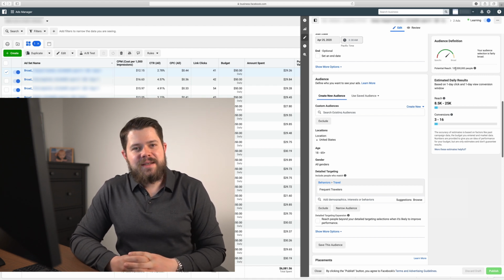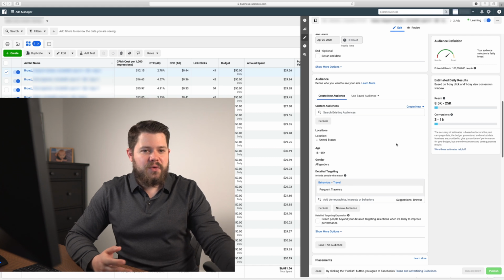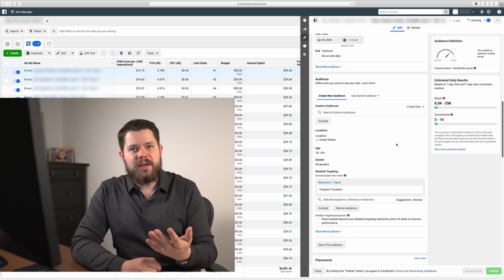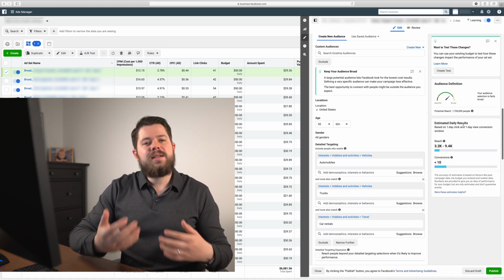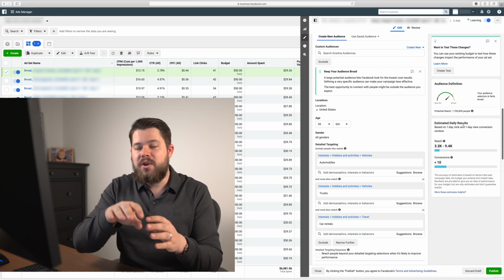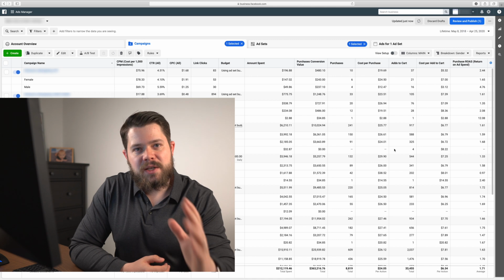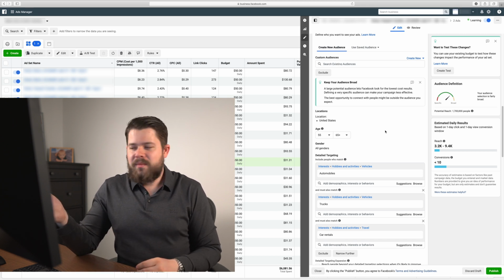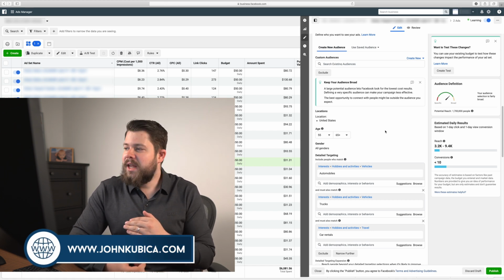What Facebook Ads Targeting I’m Using With My 7-figure e-Commerce Store | 2020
In this video, I will show you how I set up best-performing Facebook Ads Targeting for an e-commerce store using lookalike and broad interest ad sets.